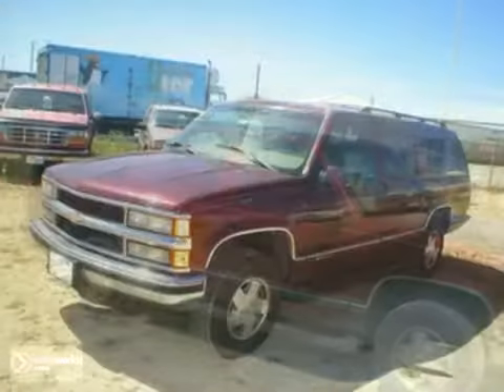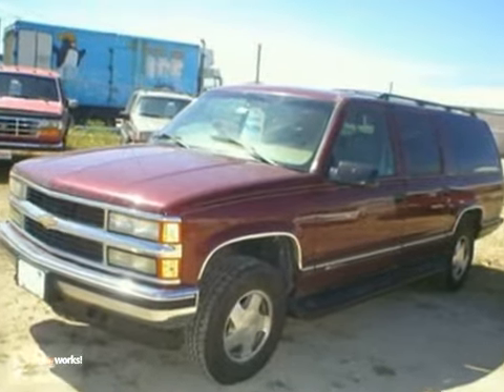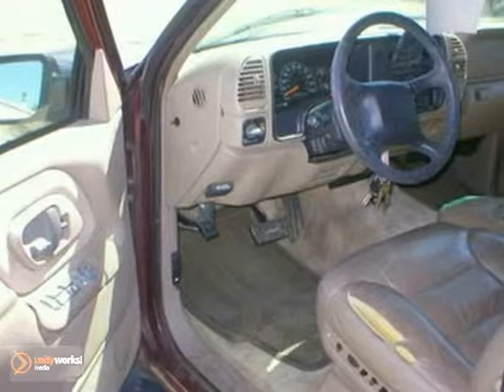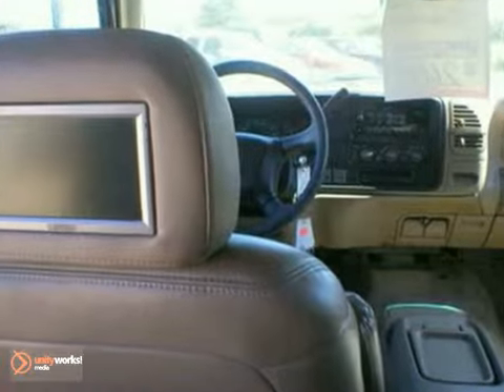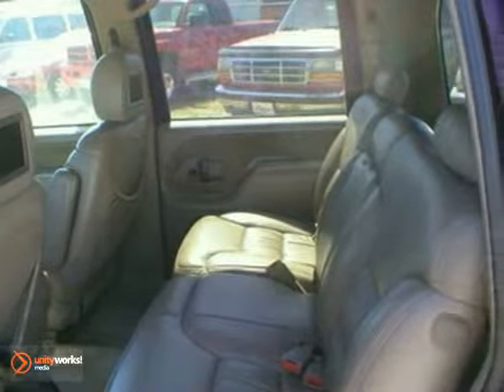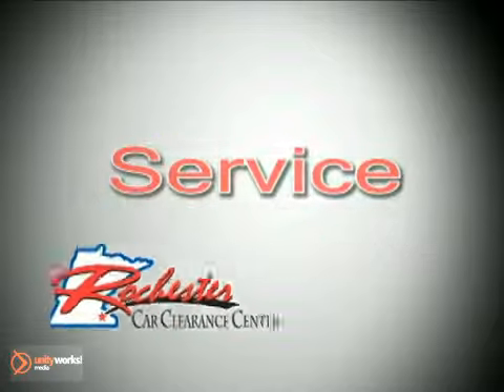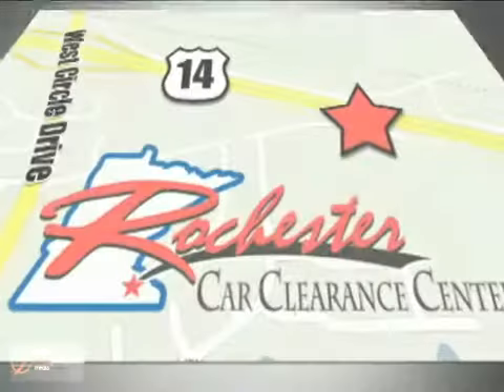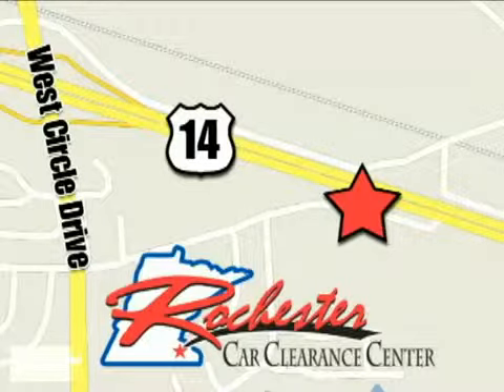1999 Chevrolet Suburban LT CAT47751 in Rochester - SOLD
SOLD - If you are looking for real value on a great used car, RFT Clearance Center invites you to come in and test drive this 1999 Chevrolet Suburban LT, stock# CAT47751. We are conveniently located near Rochester Minneapolis, MN and known for our great selection, reliability and quality. Come take a look at this 1999 Chevrolet Suburban LT today.

2980 HWY 14
Rochester Minneapolis MN, 55109

RFT Clearance Center is a Rochester automotive Dealer, specializing in used cars, hybrids and SUVs for the Twin Cities Minnesota area. For years, RFT Clearance Center has been the auto dealership of choice, serving surrounding communities such as Rochester, Minneapolis, St Paul, Burnsville, Minnetonka and St Louis Park.

As your leading Twin Cities automotive dealer RFT Clearance Center has access to a large inventory of used vehicles. At RFT Clearance Center, our sales representatives can help you to buy your next car, hybrid or sports utility vehicle through careful research and attention to detail. Above all, it is our goal to make the car buying experience easy for you find the used automobile that is right for you.